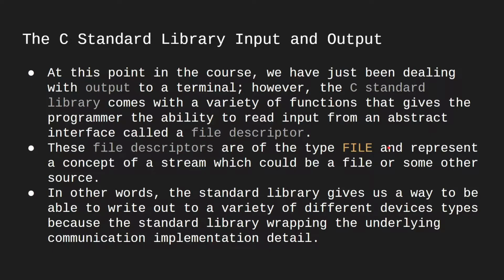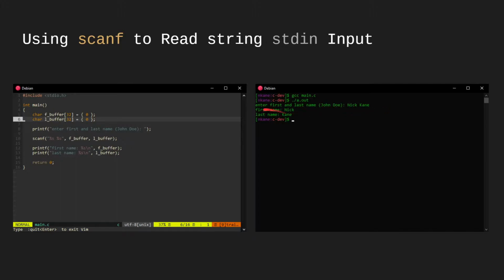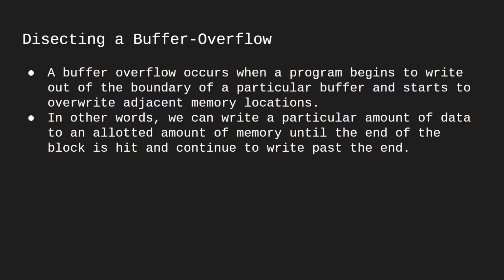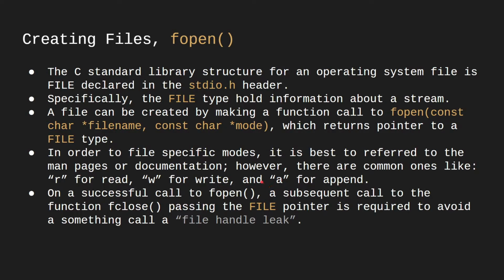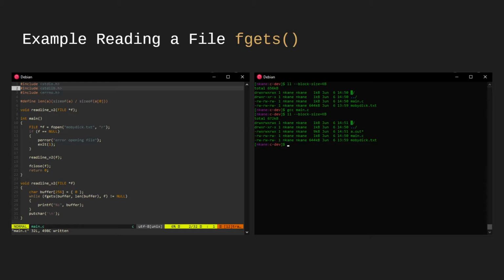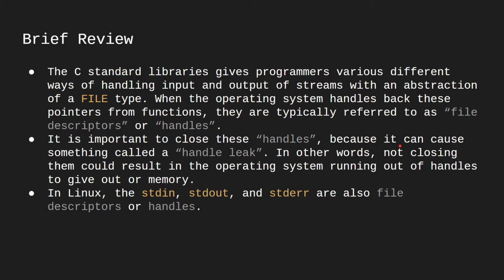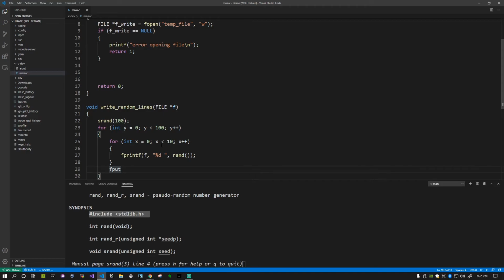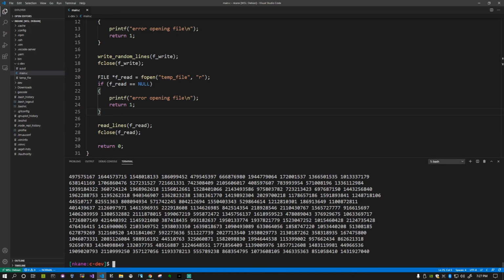C Programming - 5.4 Input and Output